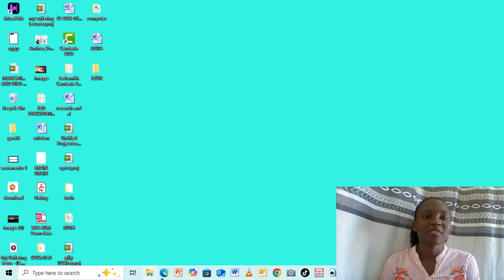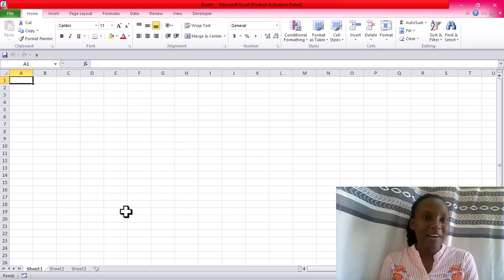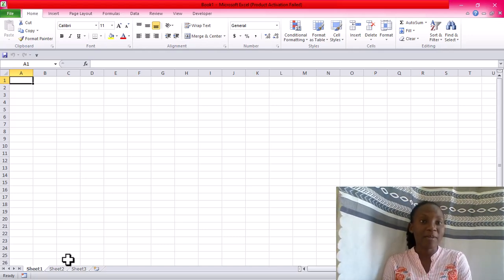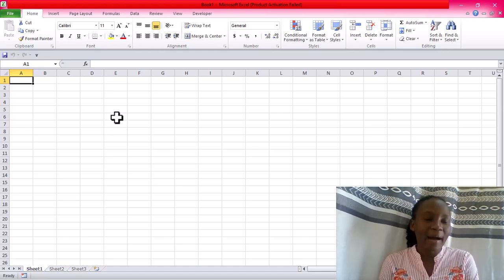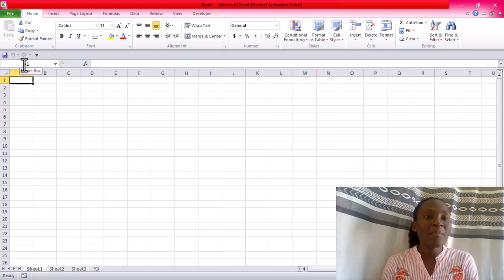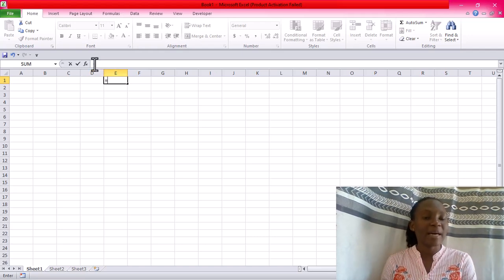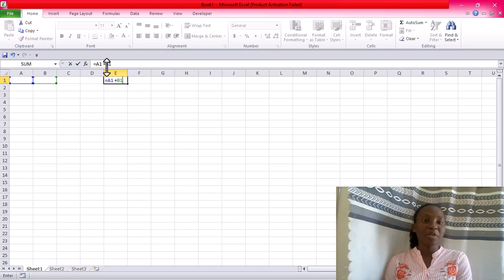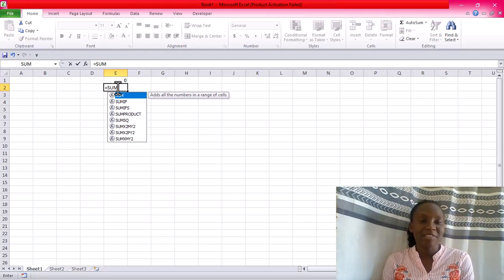introduction to Microsoft excel